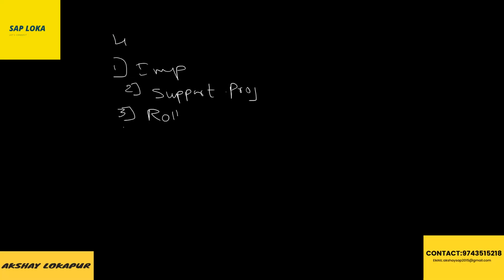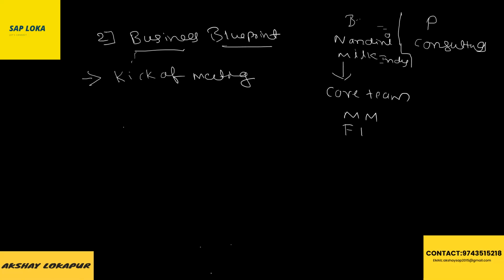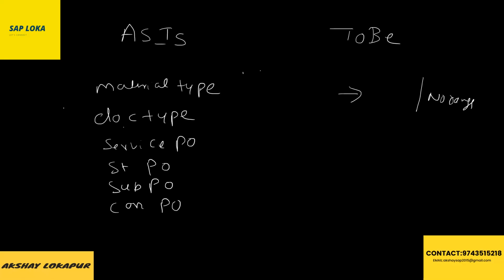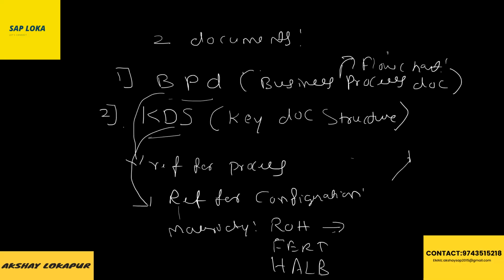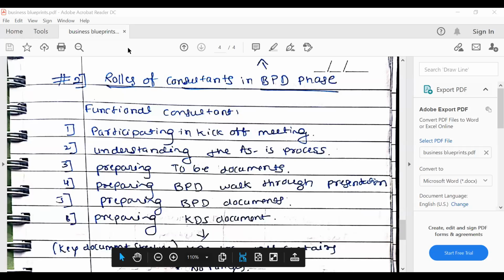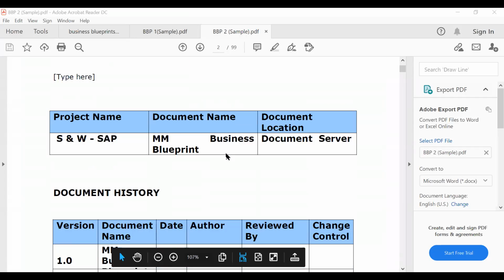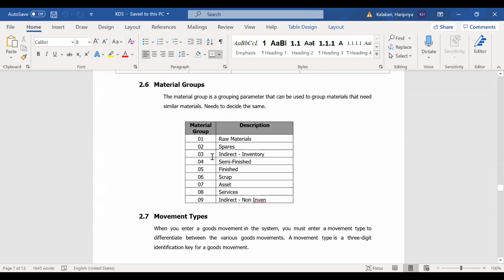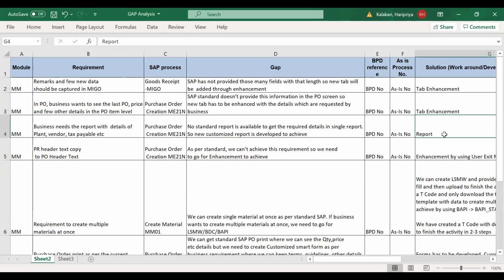Business blueprint Project training session 2/out of 20 /sap mm